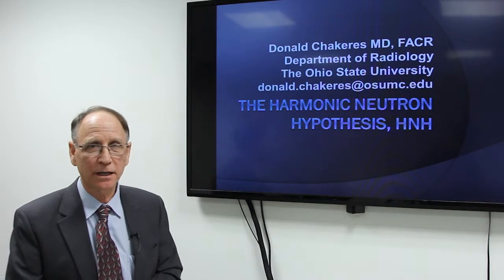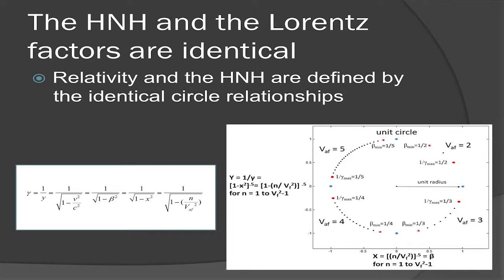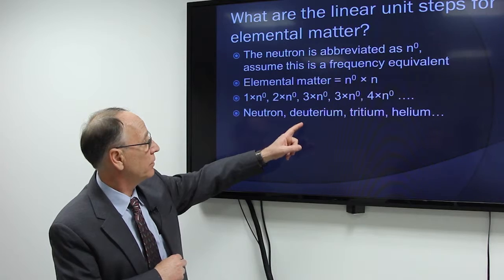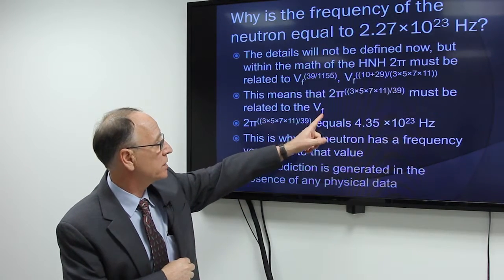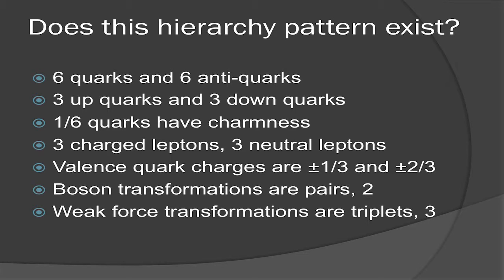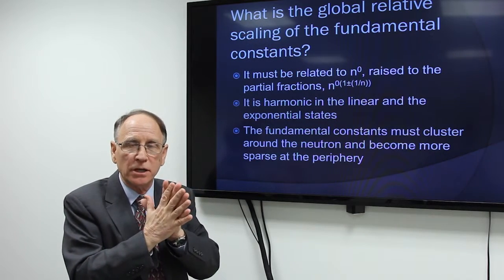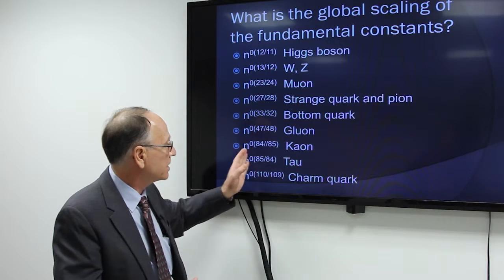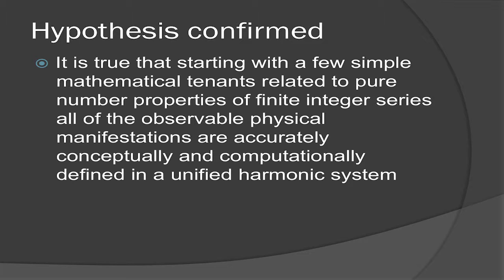The Harmonic Neutron Hypothesis: Part 2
Professor Donald Chakeres demonstrates how this grand unified theory is conceptually, mathematically, and computationally valid.

The Harmonic Neutron Hypothesis is the hypothetical presence of a single, all-encompassing, coherent theoretical framework of physics that fully explains and links together all aspects of the universe.

The Harmonic Neutron Hypothesis (HNH) follows all standard rules, equations and definitions of physics; however, it differs in that it is based solely on integers, so every aspect is quantum. Every physical entity is viewed through the scaling perspective in relationship to the neutron which represents the fundamental unit. HNH integrates all aspects of physics into a single unified system, independent of physical units, whether it refers to classic, quantum or cosmology physics.

Starting with a few simple mathematical tenants related to pure number properties of finite integer series, all of the observable physical manifestations are accurately, conceptually, and computationally defined in a unified harmonic system. Harmonic systems have the paradoxical property of being based on a single frequency, but manifest in a myriad of mathematically organized possible modes.

Standard physics methods start by analyzing a physical system as a puzzle and search for a mathematical answer that solves that specific phenomenon. The HNH starts with the mathematical answer and searches for the physical puzzle that fulfills the math.